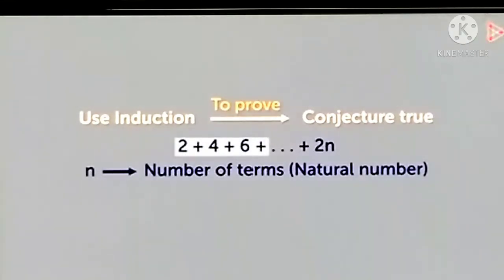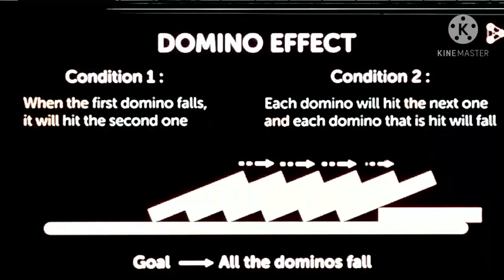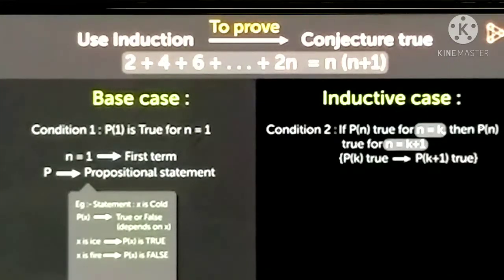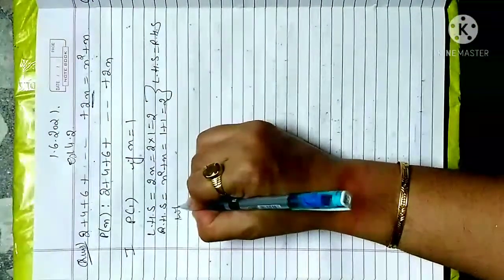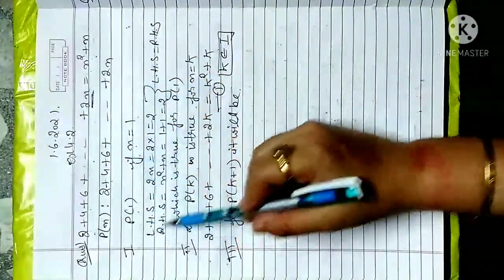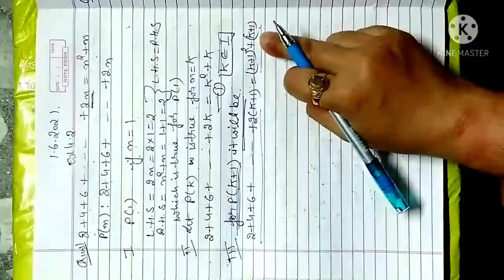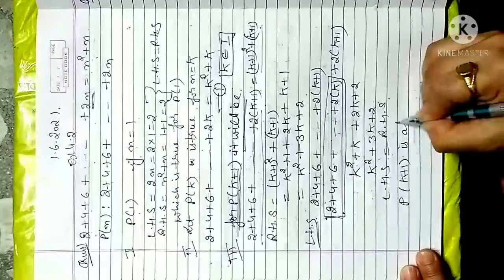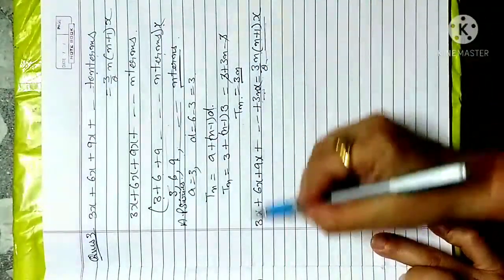Class 11 Commerce Maths 4.2 part 1 Mathematical Induction 1.6.2021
Mathematical Induction 4.2 part 1